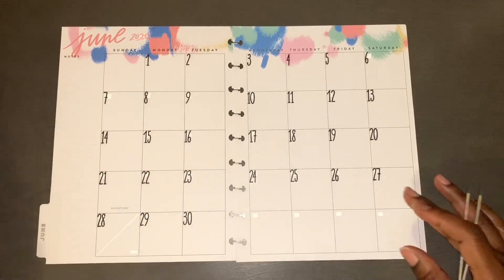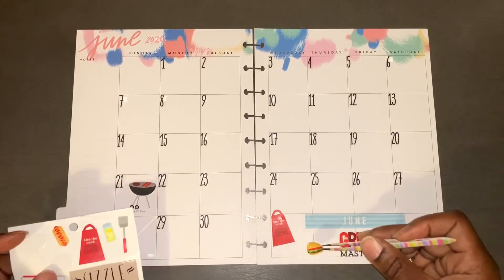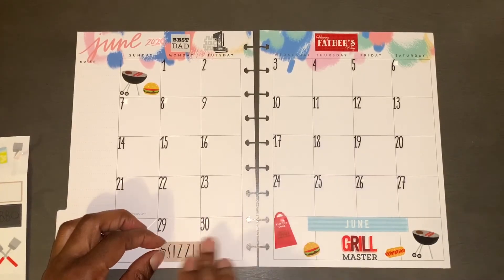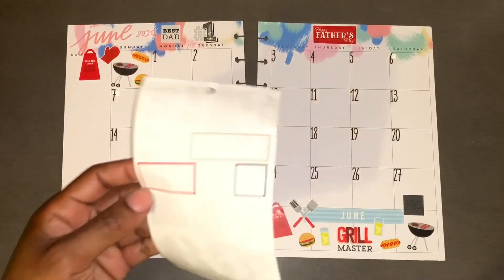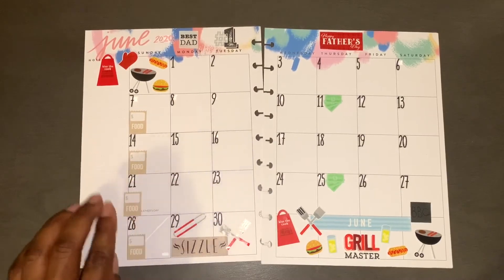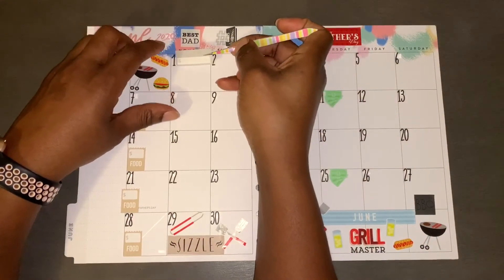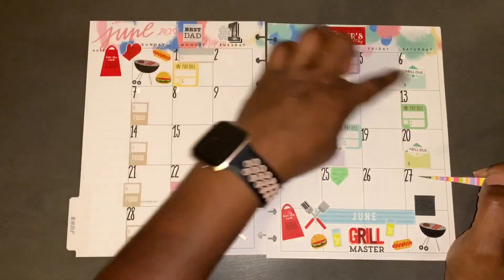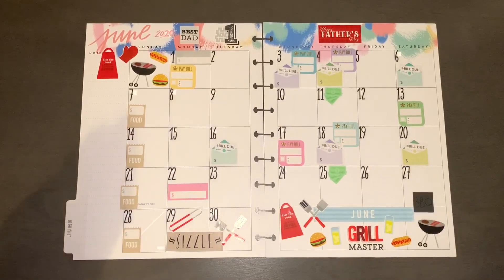Budget Monthly View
My monthly view for my finance/budget section of my planner